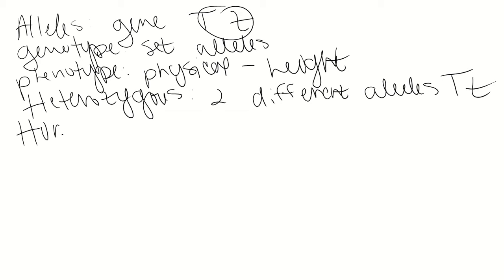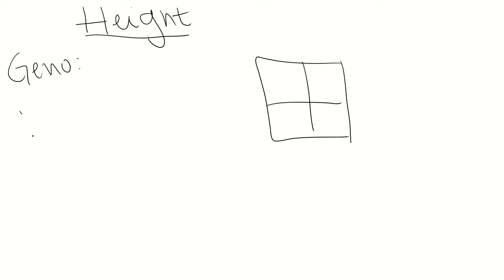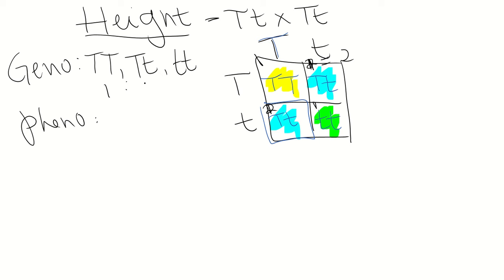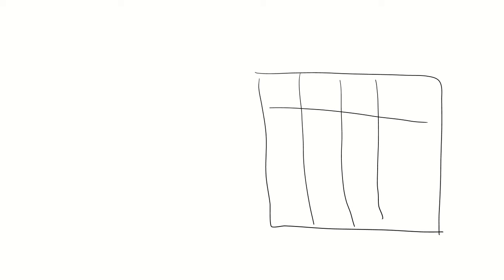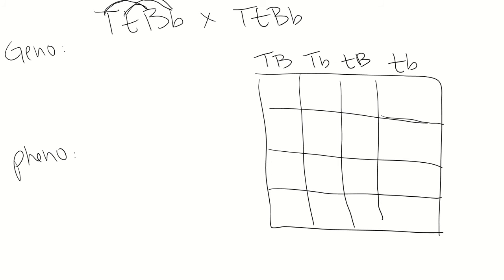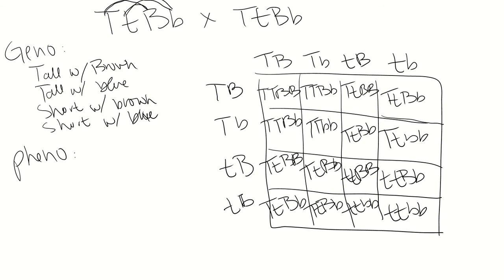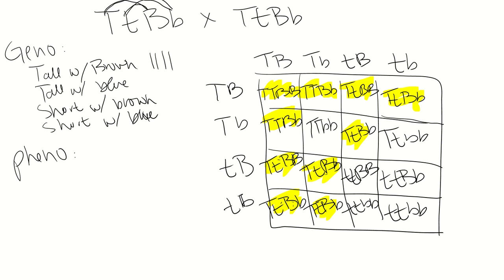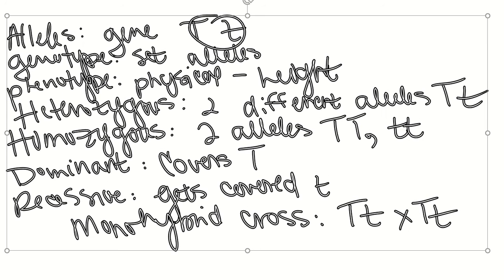Punnet Square review